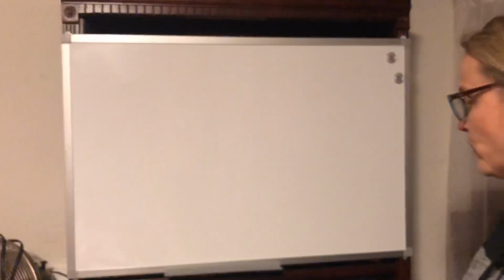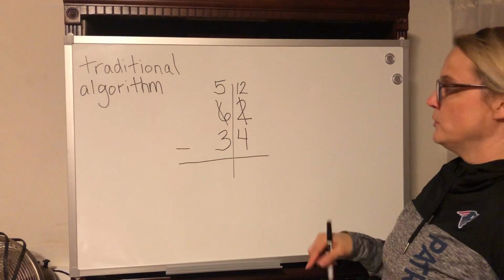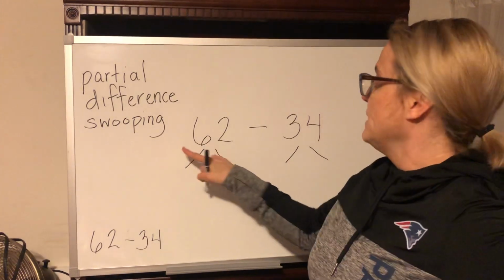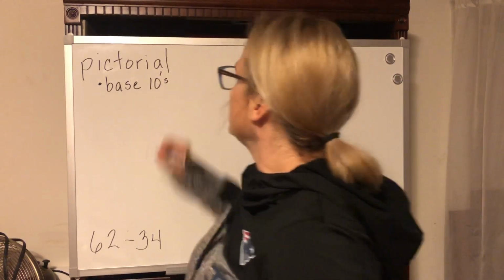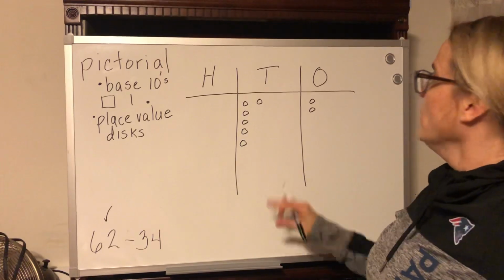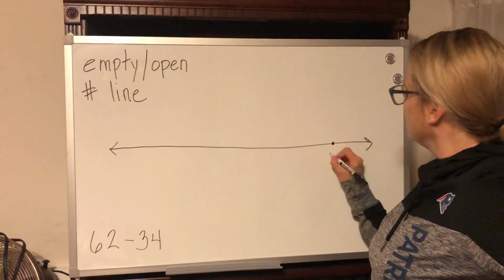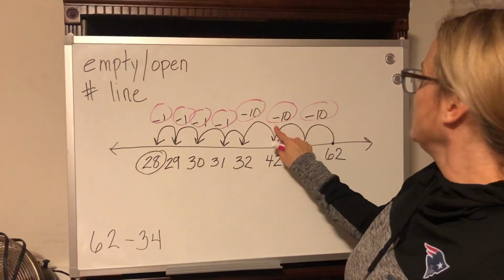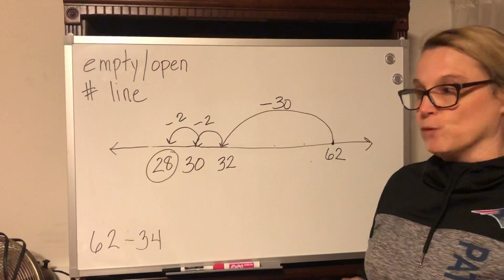Subtraction Strategies Tutorial with Ms. DeJordy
Traditional vertical algorithm, partial difference, pictorially, and empty/open number line